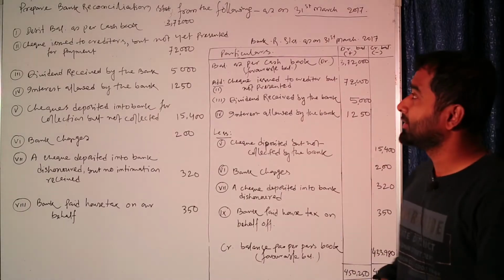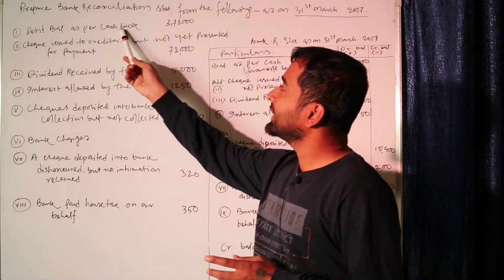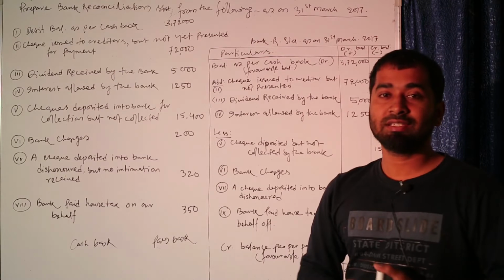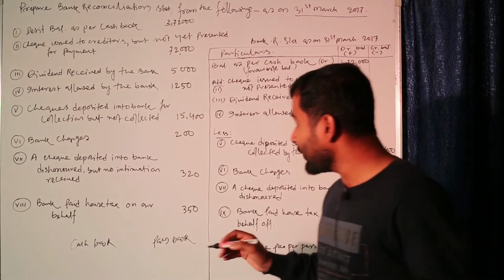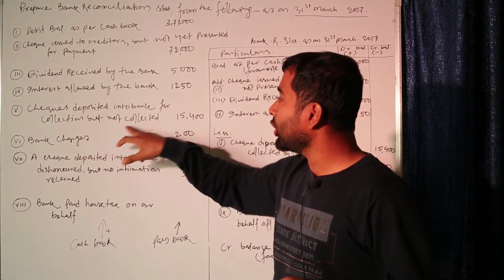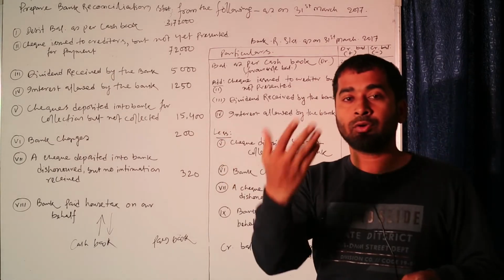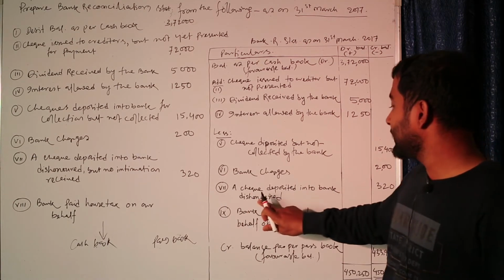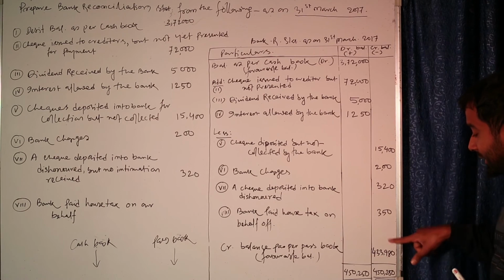BANK RECONCILIATION STATEMENT (CBA)2 OF 3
ChalkBoard ACADEMY is actually an offline coaching center, in yelahanka bank reconciliation statement for CBSE class 11 accounts, lecture in english,
suitable for south Indian mostly.